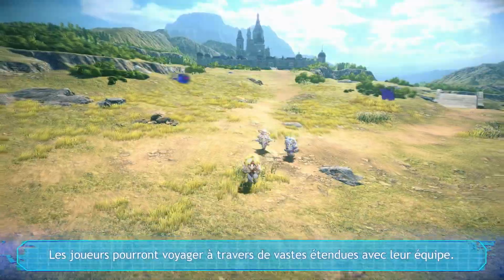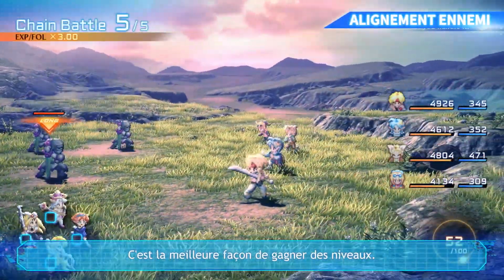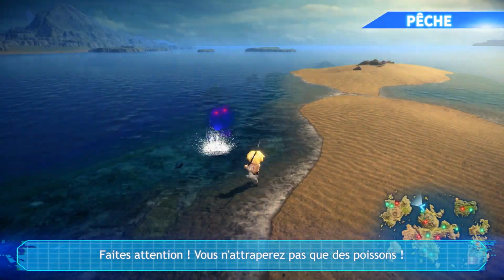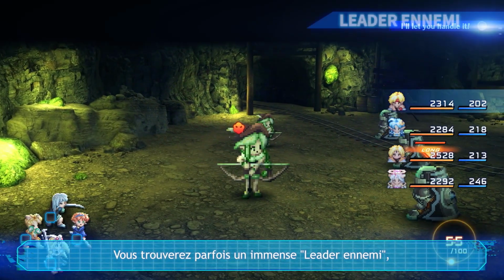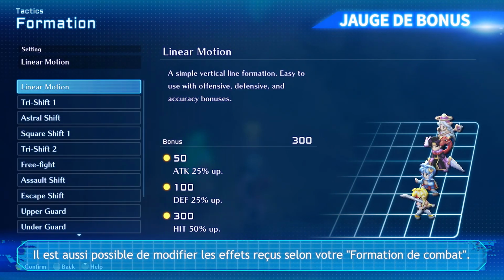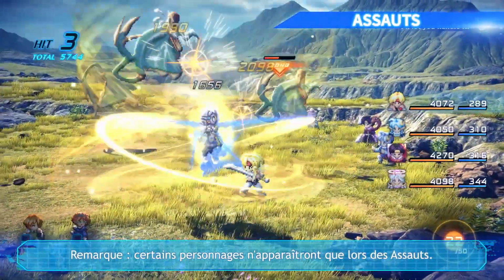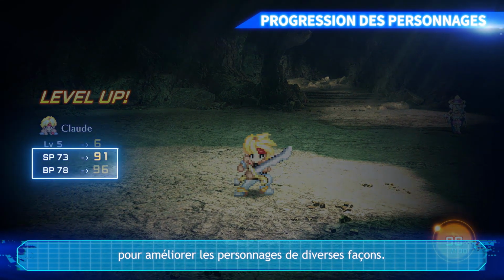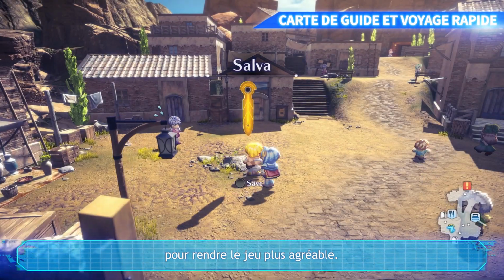Star Ocean The Second Story R • Gameplay Trailer • FR • PS5 PS4 Switch